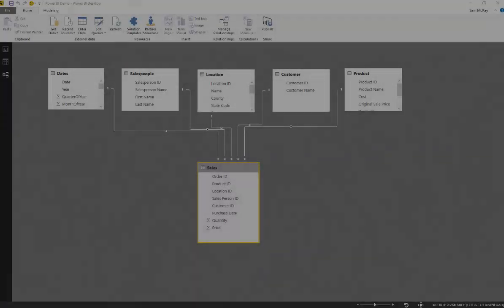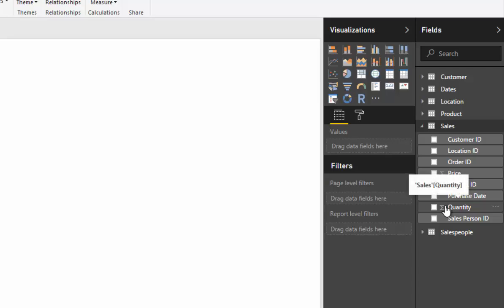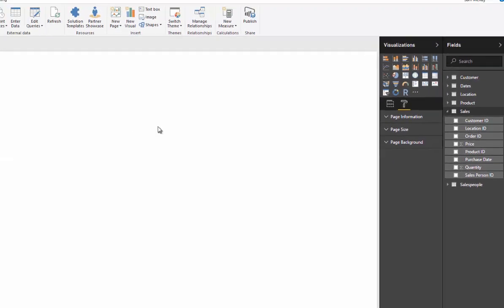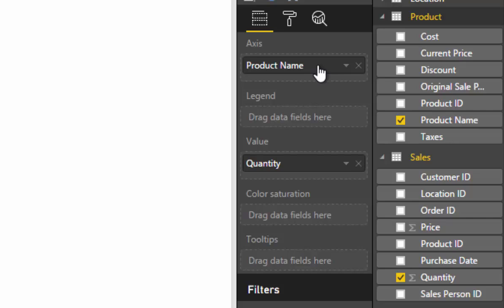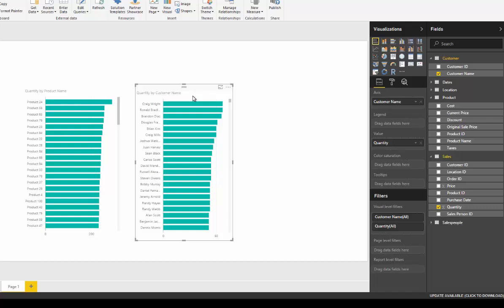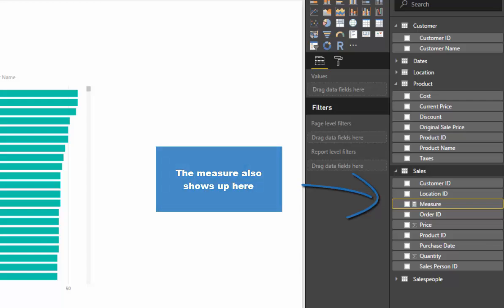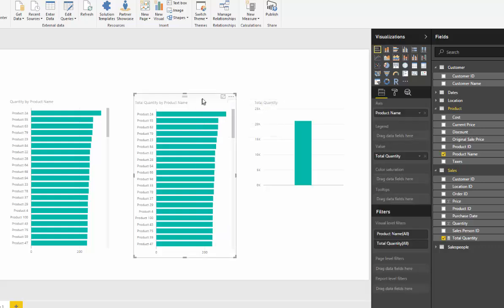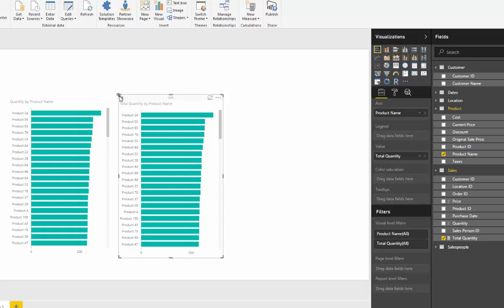What is DAX? - (1.8) Ultimate Beginners Guide to Power BI